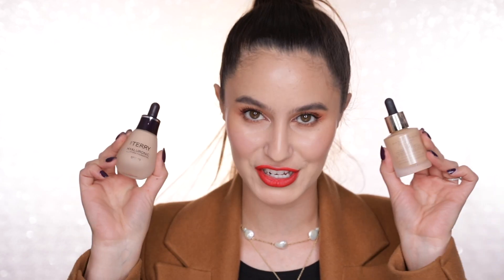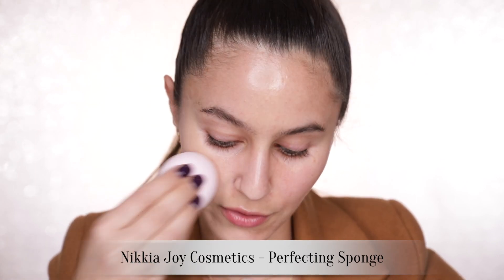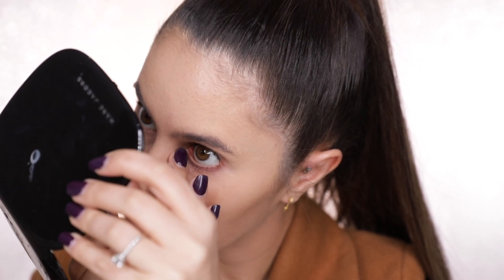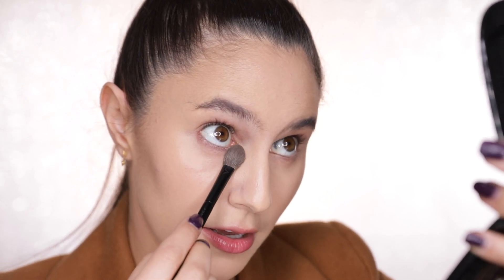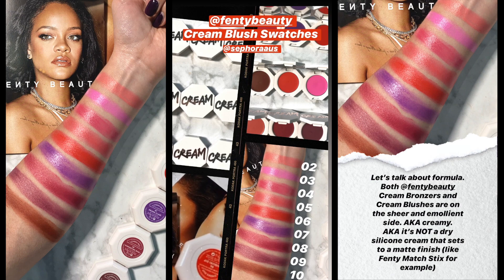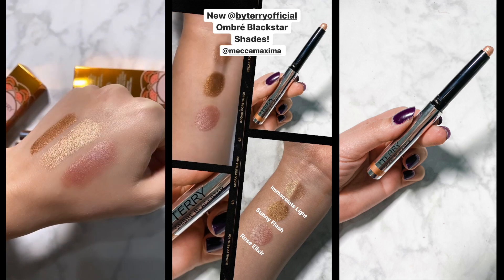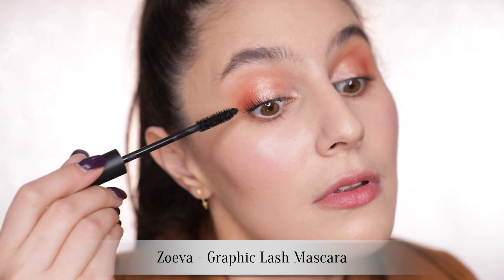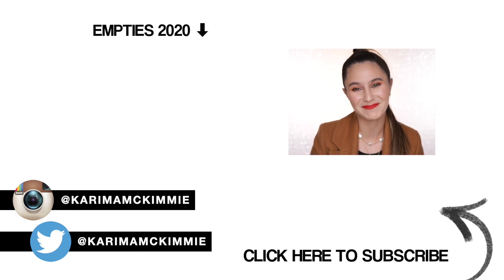Testing New Makeup 2020 💄Fenty, Revlon, By Terry, SUQQU, Zoeva & MOAR! 💋 Karima McKimmie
Exciting new makeup launches including the new Fenty Cream Blush & Bronzers, luxury foundations from By Terry & SUQQU and some EPIC drugstore discoveries from Revlon :) What makeup launch are you excited to try next? Let's chat in the comments xx

Longevity notes: At 7 hours everything looked pretty fresh! Foundation was still matte many hours later (I think oily skins are going to love it!), bronzer and blush lasted well. The red lip wore BRILLIANTLY, no cracking or uneven staining. The only exceptions were the mascara, which had transferred under the eyes and the undereye corrector is also a skip for me - it looked a bit heavy and dry on me after a few hours.

Nail Polish: OPI Black Cherry Chutney

By Terry - Hyaluronic Hydra Foundation (shade used: 200N)

SUQQU - Nude Wear Liquid EX Foundation (shade used: 025)

Fenty - Cheeks Out Freestyle Cream Bronzer in (shade used: 02 Butta Biscuit)

Fenty - Cheeks Out Freestyle Cream Blush (shade used: 02 Petal Poppin)

Revlon - Velour & Glaze Eyeshadow Sticks (shade used: Sierra, Luster)

By Terry - Ombre Blackstar (shade used: Immaculate Light, Sunny Flash)

Revlon - Super Lustrous Matte (shades used: 011 Untold Stories, 007 On Fire)

For PR samples, send directly to my postal address:
Australia